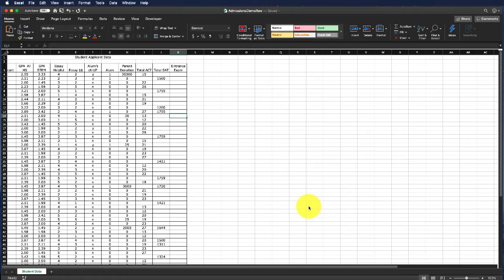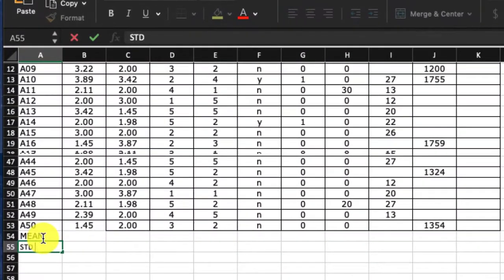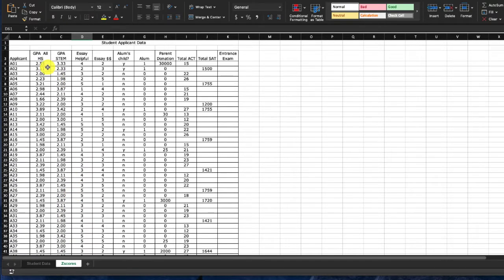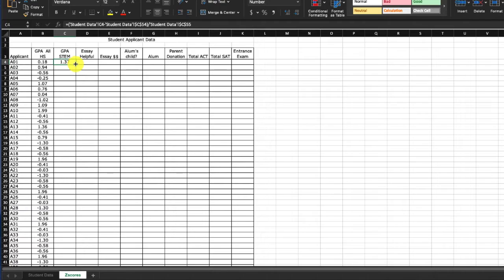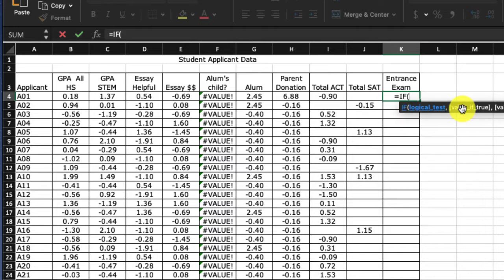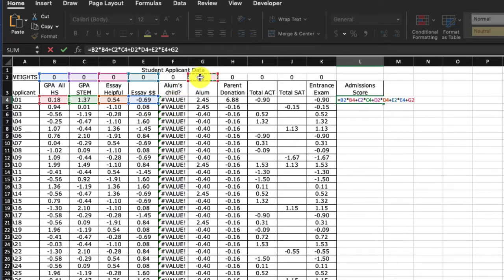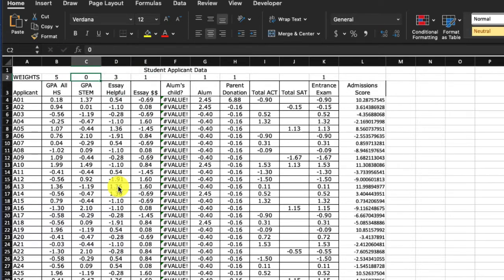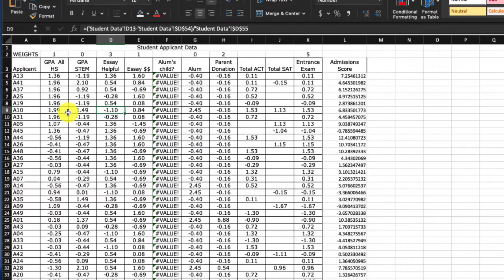College Admissions Score Using Z-scores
In this video we walk through how we used formulas to set up excel to calculate z-scores to use for an admissions score.